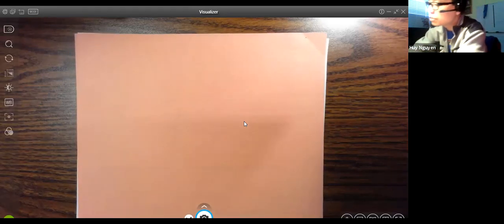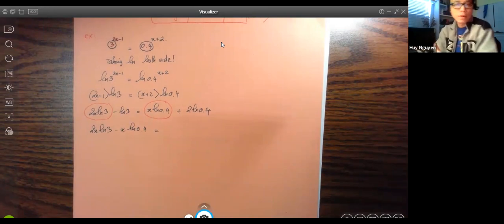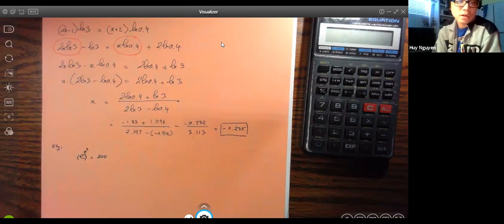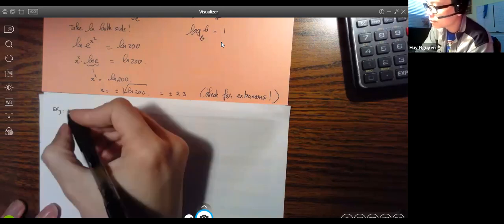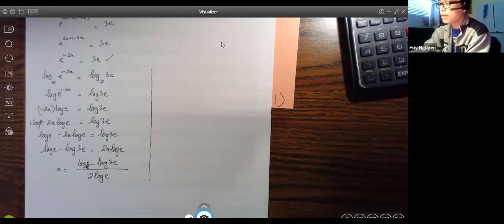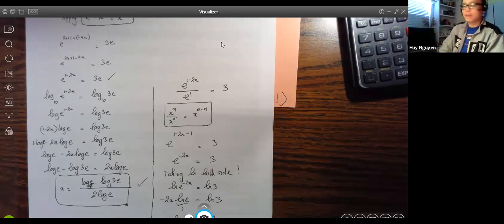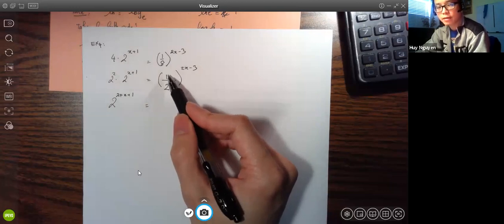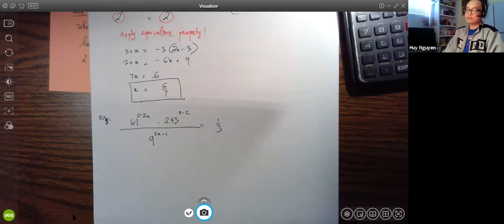HMAC 1105: Exponential Equation Part 2 April 9